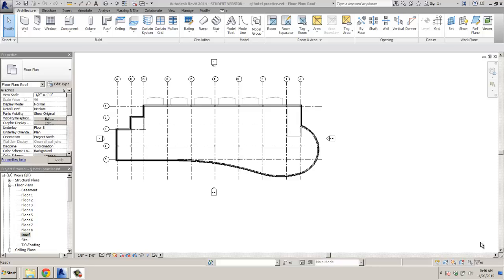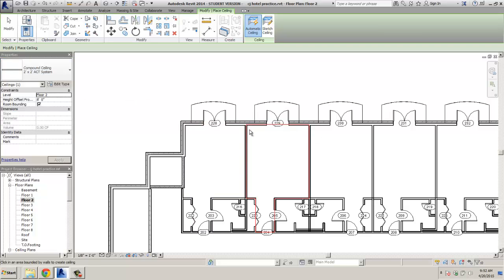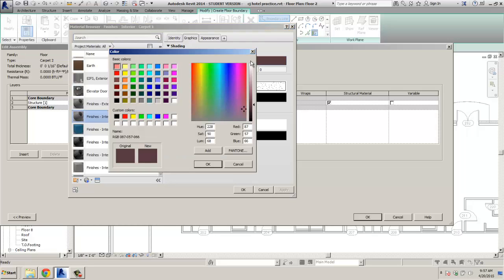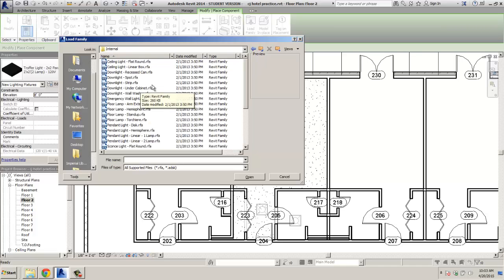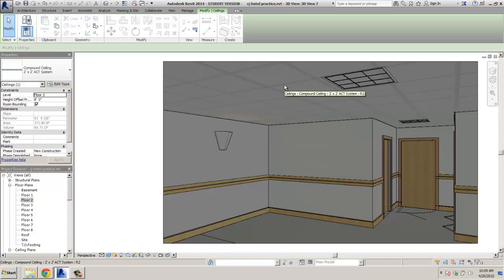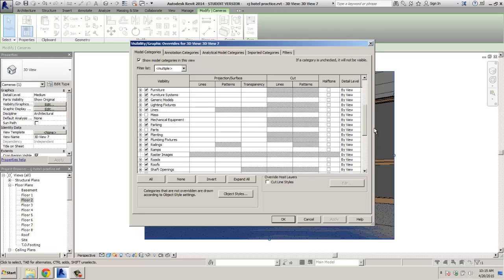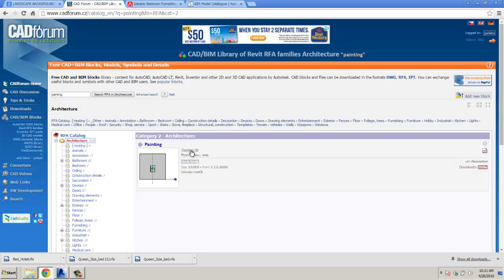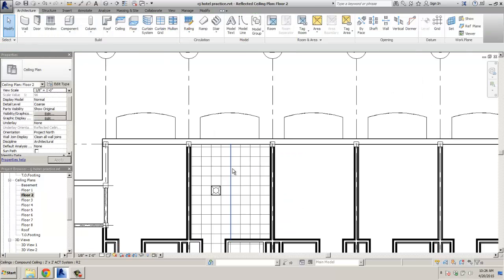HOTEL INTERIOR FINISH WORK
BEGINNING THE INTERIOR FINISH WORK - ONE ROOM